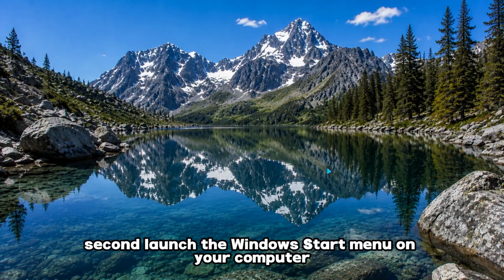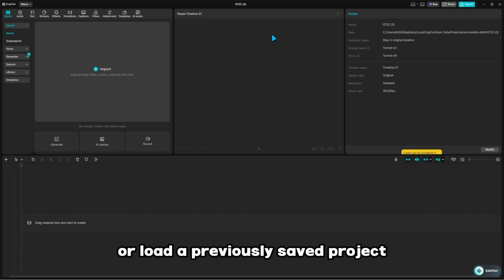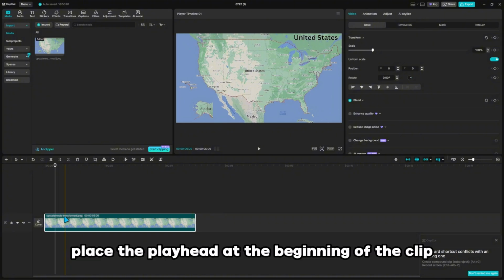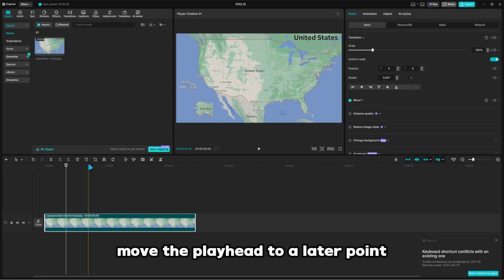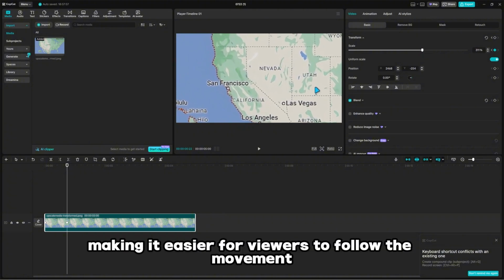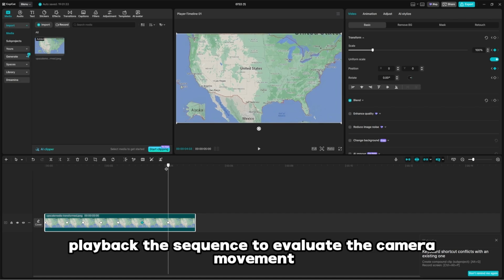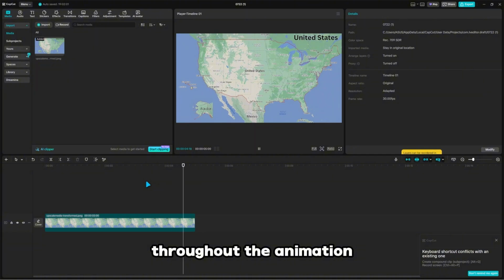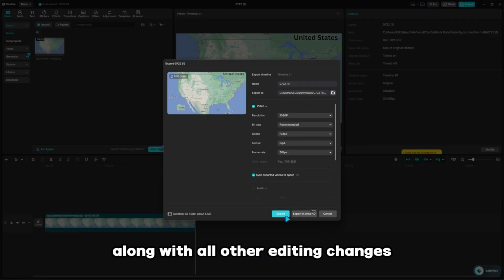How To Make Map Zoom Animation Video in CapCut (𝟮𝟬𝟮𝟲) | 100% WORKS | NO Yapping, To The Point & EASY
(𝟮𝟬𝟮𝟲) Learn How To Make Map Zoom Animation Video in CapCut in this video (NO YAPPING + 100% WORKS!) | EASY FULL GUIDE, Everything You Need To Know! | Make Map Zoom Animation Video in CapCut